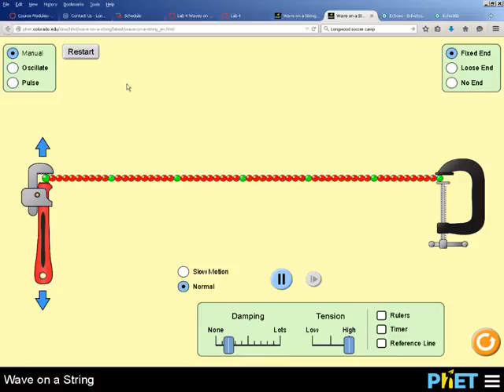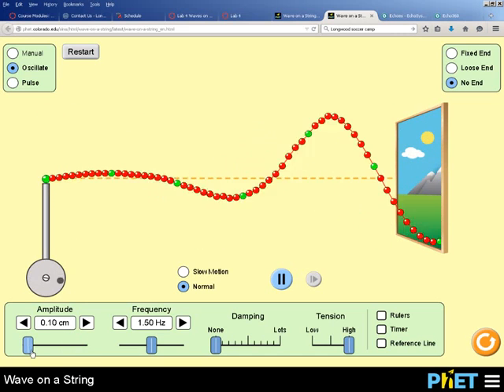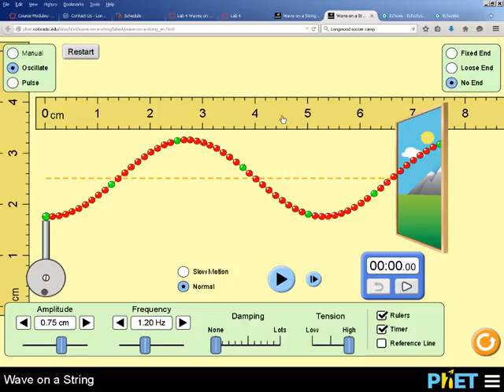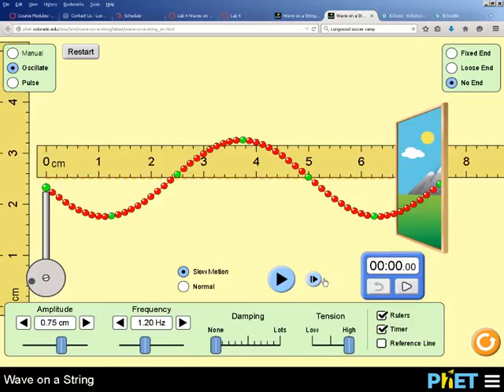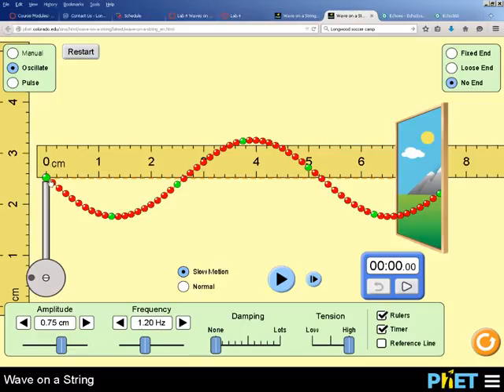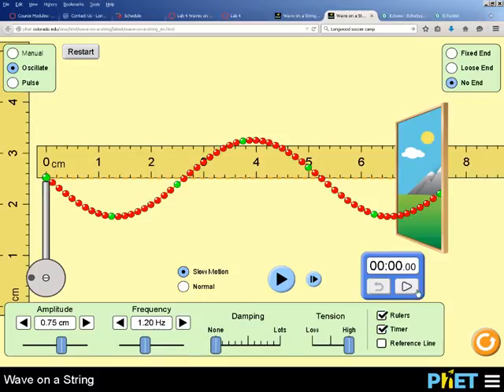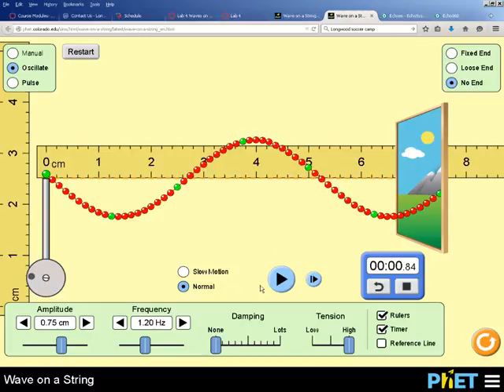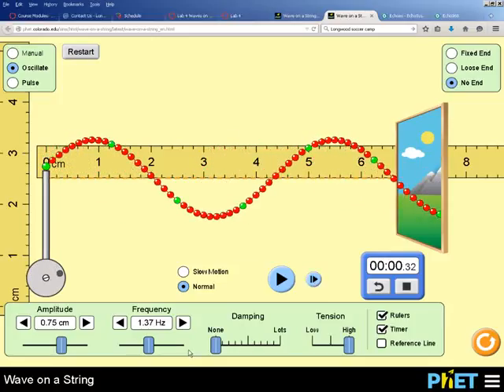Wave on a String PhET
Use of PhET simulation "Wave on a String"